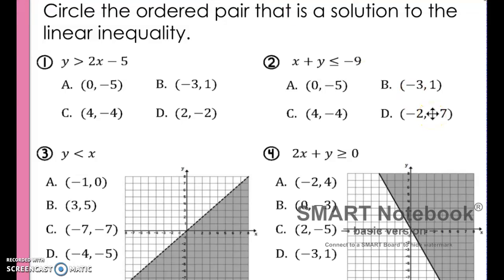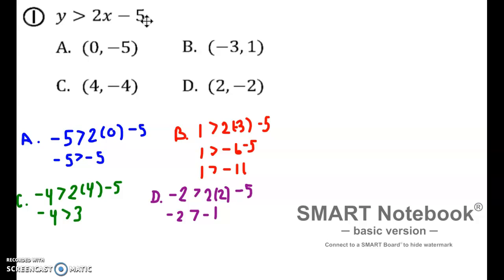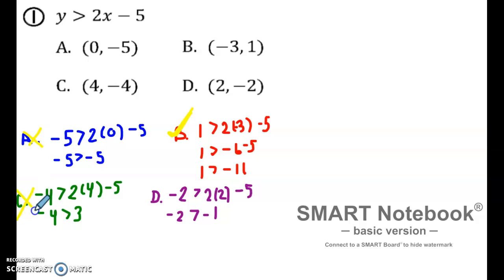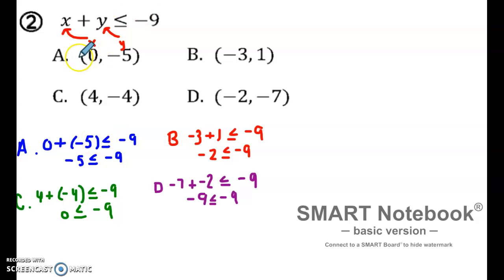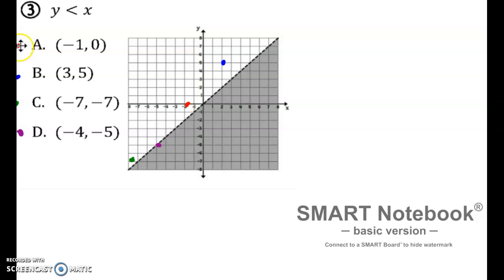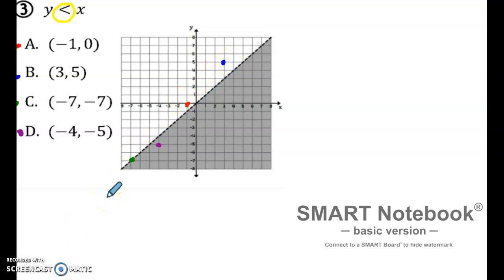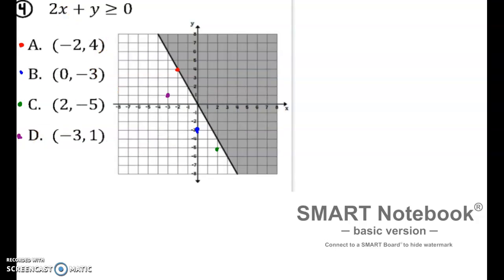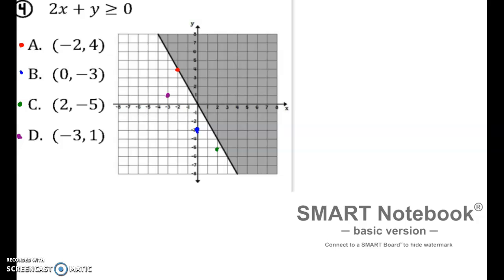ALG Linear Inequalities 1